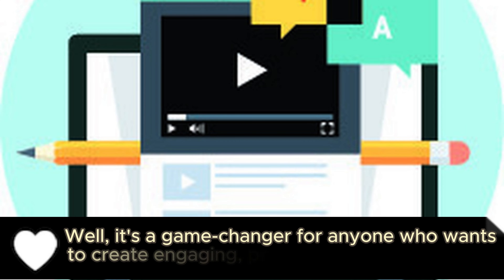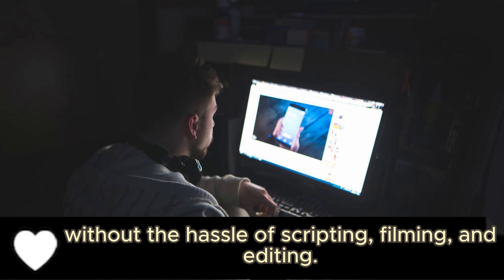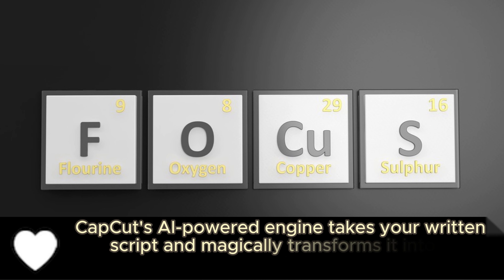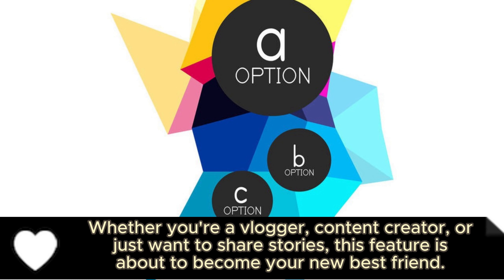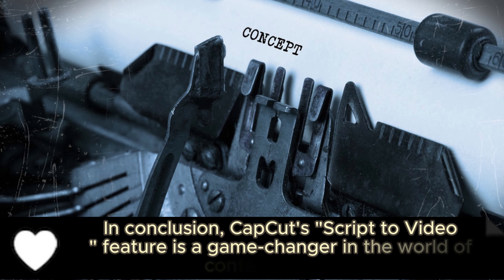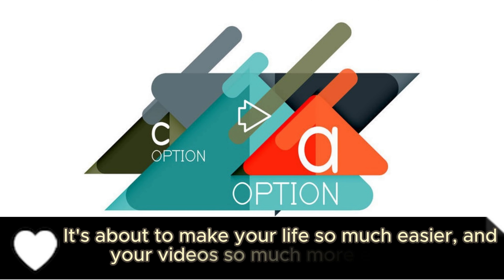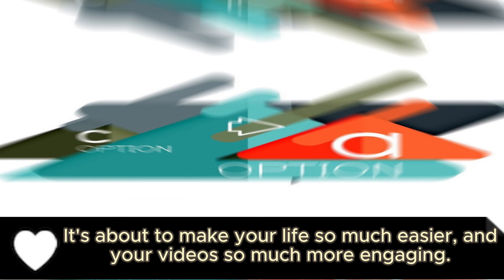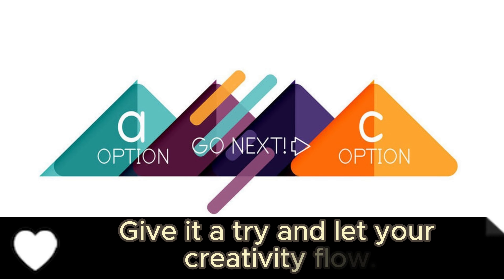CapCut Text to Video AI: Mastering Tips and Tricks | CapCut Edit Tutorial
Welcome to [Your Channel Name]! In today's video, we're diving into the fantastic world of CapCut's latest feature, Text to Video AI. I'll walk you through the ins and outs of this powerful tool, showing you how to create stunning videos effortlessly. Whether you're a seasoned CapCut pro or just getting started, these tips and tricks will take your editing game to the next level.

🎥 In this tutorial, you'll learn:

How to use CapCut's Text to Video AI for seamless video creation.
Advanced editing techniques, including green screen, match cut, background removal, and more.
Harnessing the power of tracking, keyframes, and mask effects to add that professional touch.
Incorporating text-to-speech technology for engaging narration.
Essential CapCut features to elevate your video editing skills.
Ready to unlock the full potential of CapCut? Join me on this editing journey and transform your videos like never before! Let's make your content stand out in style!